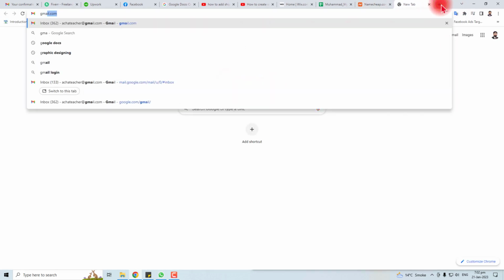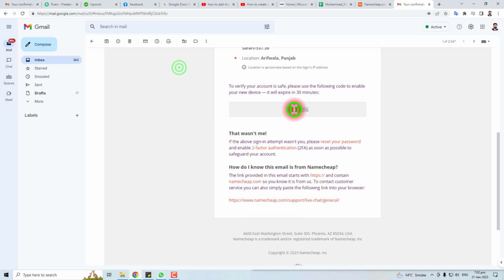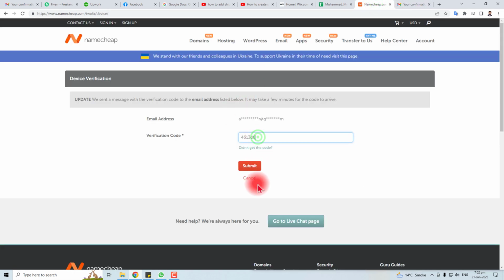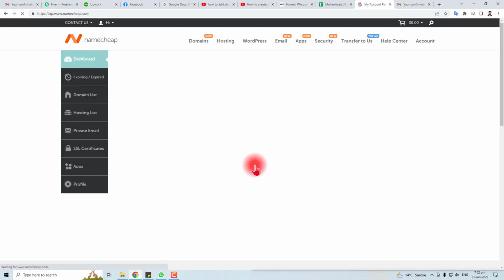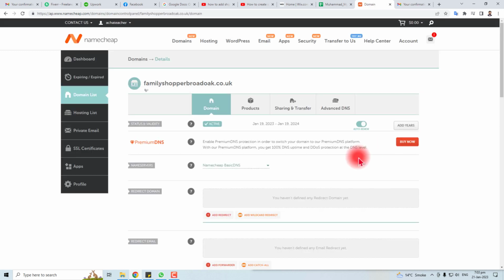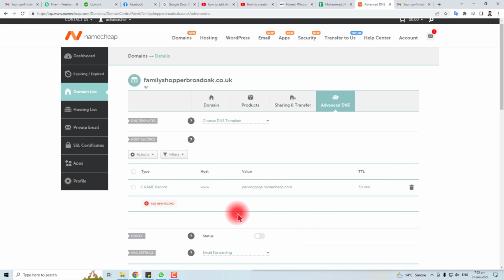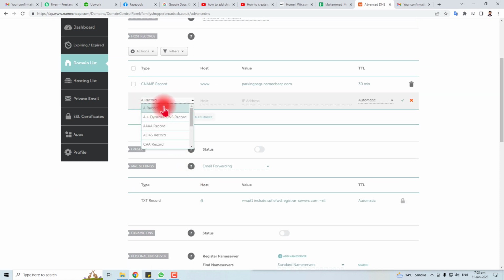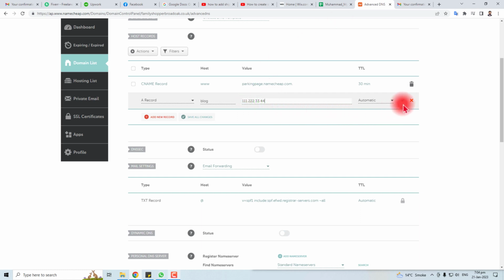How to Create Subdomain in Namecheap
How to Create Subdomain in Namecheap. In this video, we'll show you how to setup a subdomain in Namecheap. By creating a subdomain, you'll have more control over your website's hosting and branding.

Namecheap is a great way to create a custom domain name and setup a subdomain. We'll show you how to create a subdomain in namecheap, set up the domain name, and add your website to the domain. If you're looking for How to Create Subdomain in Namecheap, then keep watching.